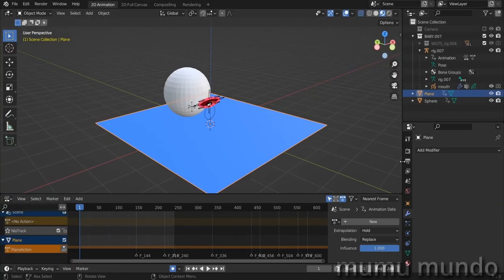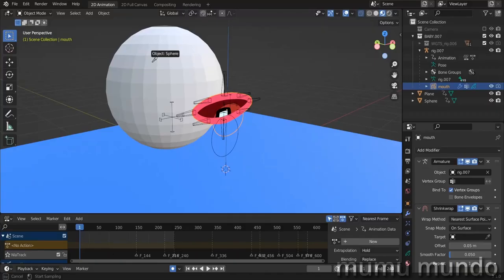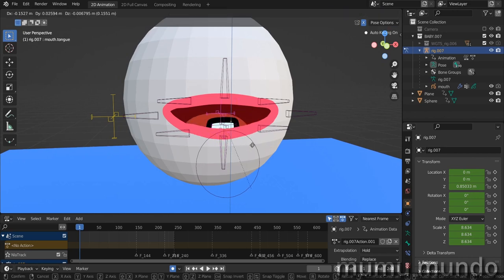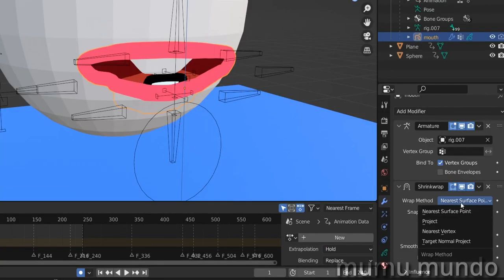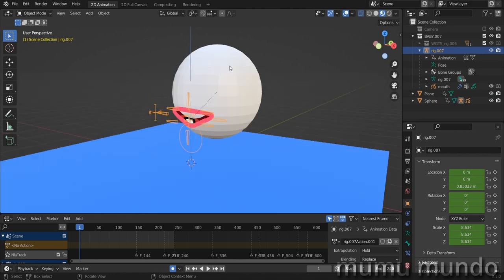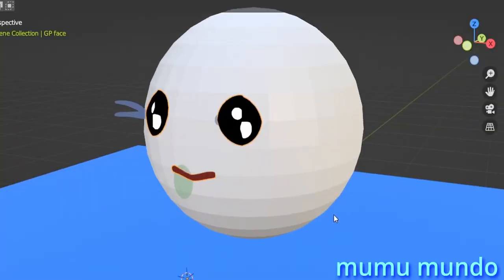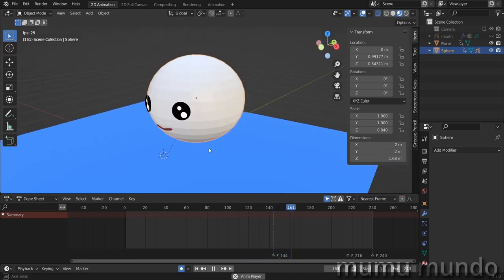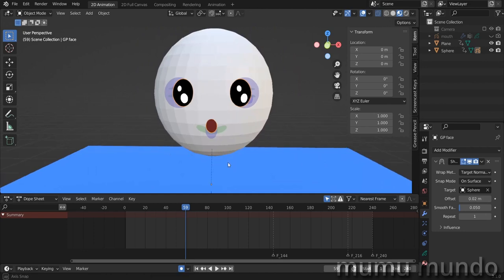Animated 2D Face on 3D Head | Blender 3.1 Grease Pencil Shrinkwrap Modifier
Testing the new GreasePencil Shrinkwrap modifier in Blender 3.1. Added an animated 2D Face on a 3D head.

00:00 what is the Shrinkwrap modifier
00:21 1st use : wrap a rigged GP object
01:08 demo of GP mouth rig
01:43 tweak the modifier settings
02:34 parent GP to 3D object
03:14 2nd use : wrapped GP animation
04:28 add 3D bouncing animation
04:40 combined 3D & GP animation
04:48 some creative ideas